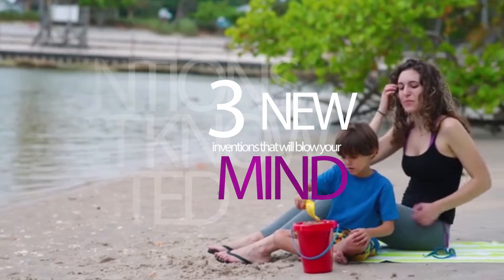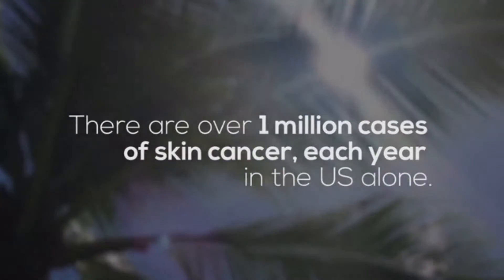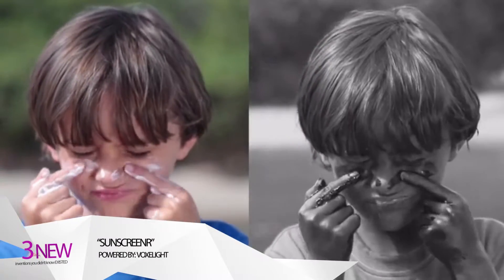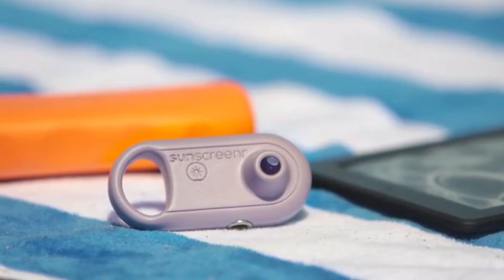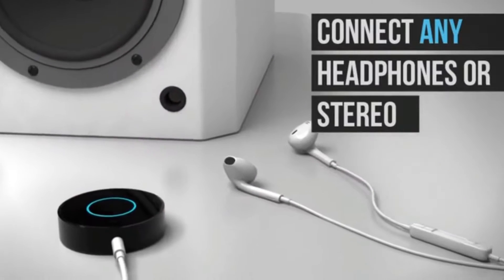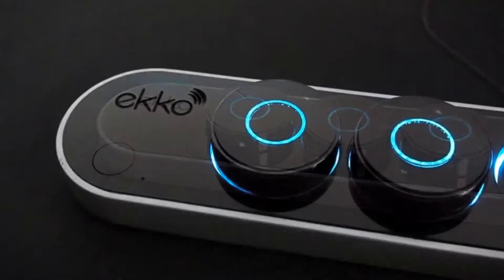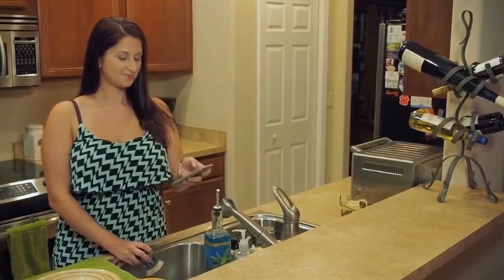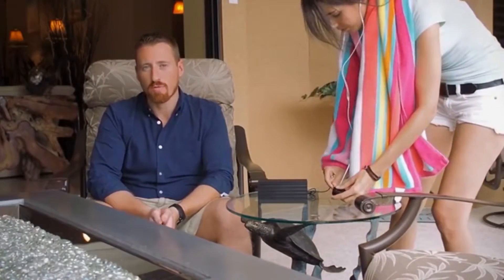✔ 3 NEW Inventions That Will Blow Your Mind 2016 #20 - NIYDKE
There are inventors all over the world who are constantly inventing cool tech and gadgets but we don't know much about them.. Welcome to NIYDKE and today we are counting down our picks for the top five amazing tech you didn't know about.

You won't believe these gadgets.. These inventions will blow your mind...

▶▶DESCRIPTION:
▶SUNSCREENR - We designed Sunscreenr™ to protect the ones we love. Both of our founders have watched family members struggle with skin cancer. We wanted to create a way to better protect our children and ourselves from sun damage.
How do you know if you're protected?
There are 1 Million cases of skin cancer per year in the US alone, but sunscreen can significantly reduce your chances of getting cancer. Unfortunately, most people only apply 25% to 50% of the sunscreen they should. That's where Sunscreenr comes in.

▶HUB - Introducing HUB by ekko, the first Hi-Fi, Wi-Fi audio hub for headphones and speakers. It lets you instantly share wireless audio with multiple simultaneous listeners using any earbuds, headphones or powered speakers. This is the wireless sound experience you’ve been waiting for.

▶MAKEBLOCK - "Makeblock: Open Source 'Lego for adults'"